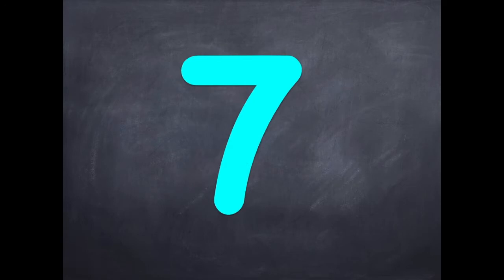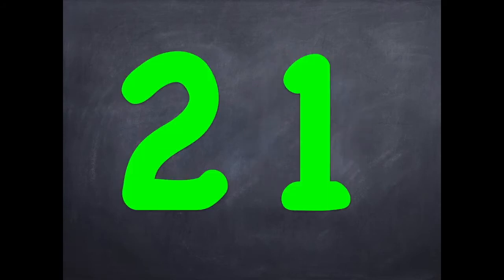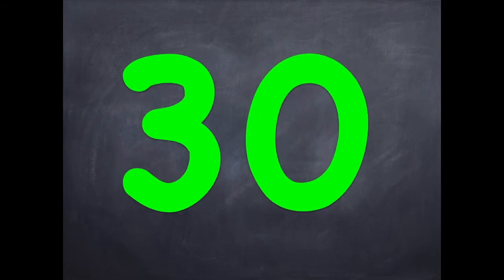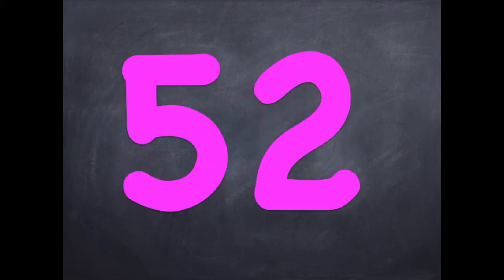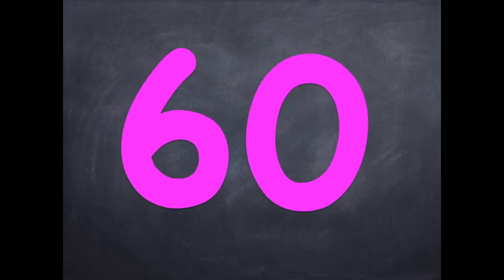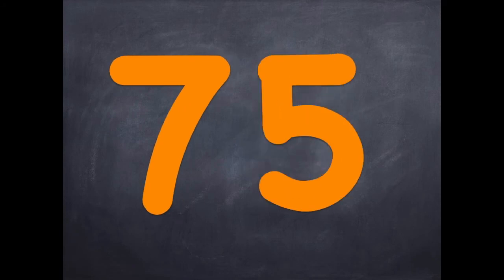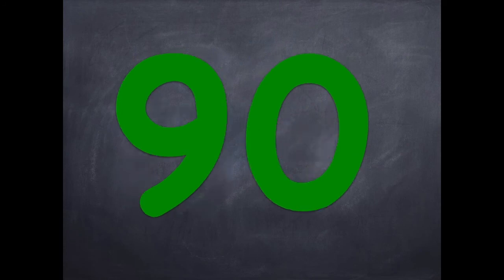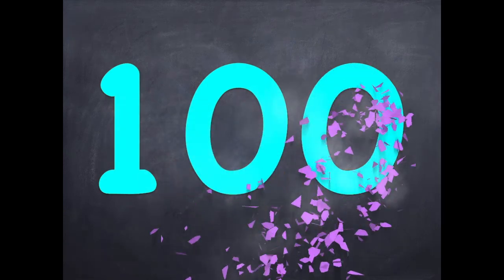ESL for kids - Counting 0-100 - Numbers - English vocabulary - Giggles English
Practice counting from 0 -100. Learn numbers from zero to one hundred, practice counting in this simple counting video. Counting and Numbers.
For ESL or EFL learners and kindergarten or preschool aged kids.

English Educational Video. Giggles English video.

# kodomo no eigo,